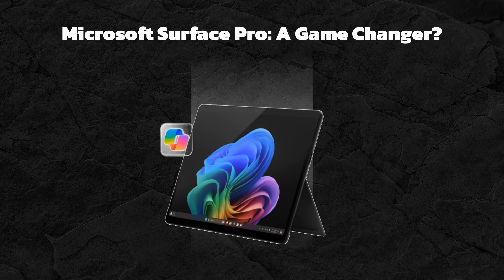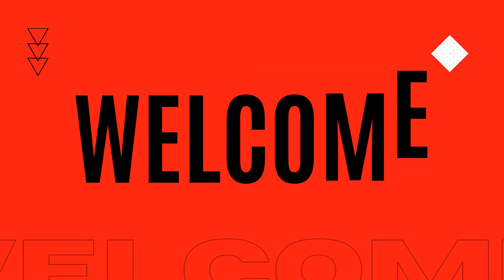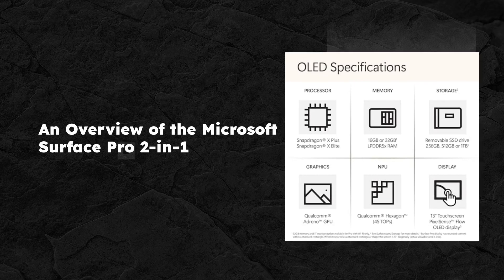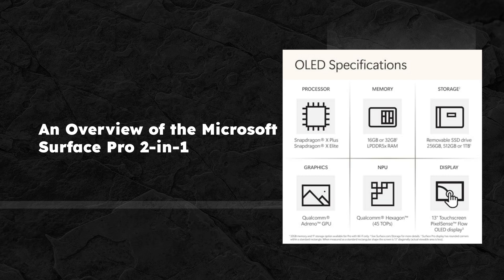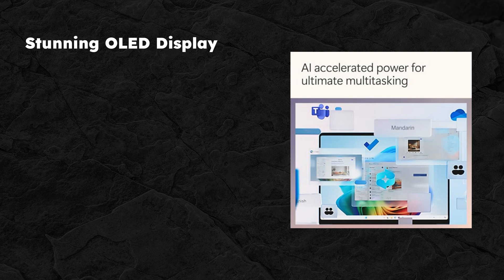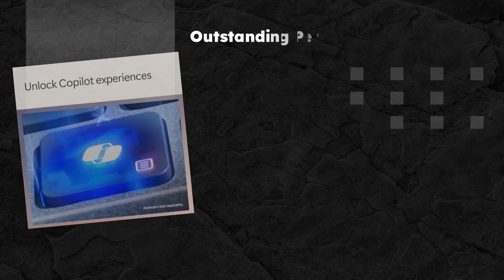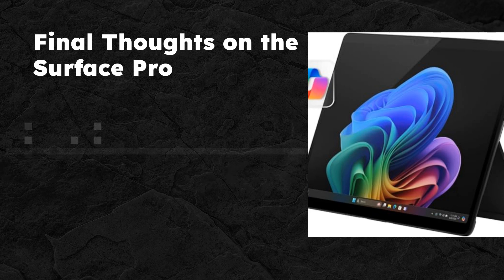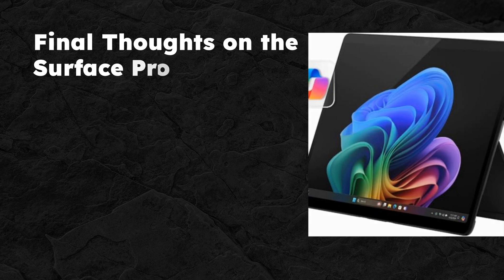Microsoft Surface Pro 2-In-1 Laptop/Tablet (2024) Review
Looking for a powerful and versatile device? The Microsoft Surface Pro 2-In-1 Laptop/Tablet (2024) is here to elevate your productivity and creativity! With its stunning 13" Touchscreen OLED Display and the latest Windows 11 Copilot+, this cutting-edge device offers seamless performance powered by the Snapdragon X Elite 12-Core processor. Equipped with 16GB of RAM and a massive 1TB of storage, it’s perfect for multitasking, whether you’re working on a presentation, streaming videos, or designing graphics.

In this video, we’ll dive deep into its key features, compare it to previous models, and answer common questions like: *Is the Surface Pro worth it for creatives?* and *How does it perform for gaming?* Don’t miss our hands-on performance tests and tips on maximizing your experience with this innovative gadget!

Explore the latest tech reviews and top gadget picks at The Inspect Aspect for expert insights and top picks! Thank you for supporting 'The Inspect Aspect' so we can continue to provide you with free content each week!